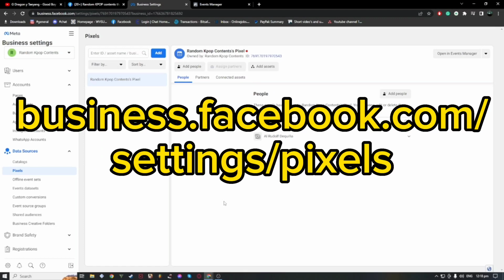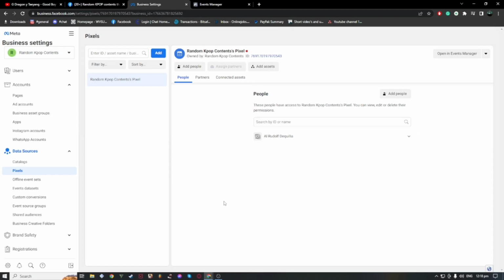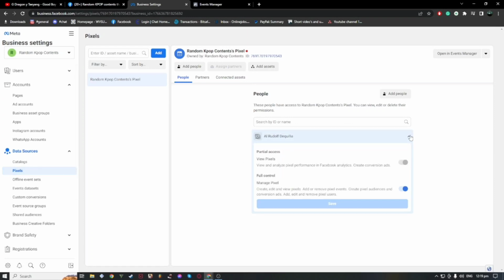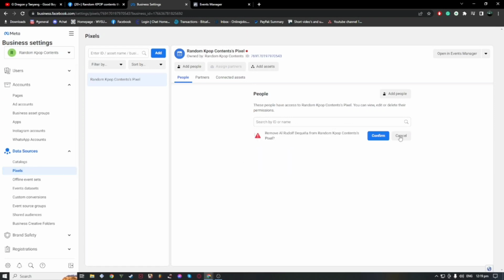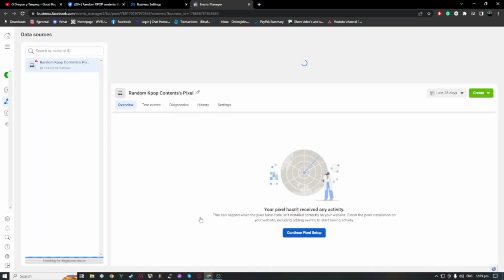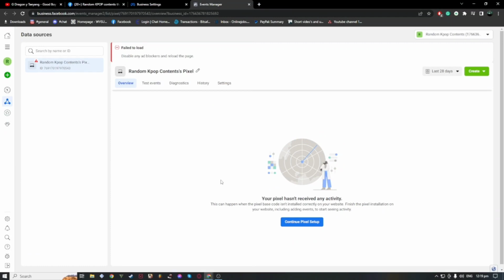How To Delete Facebook Pixel